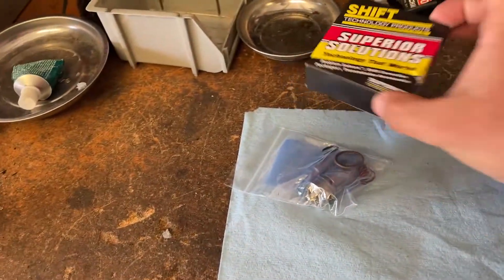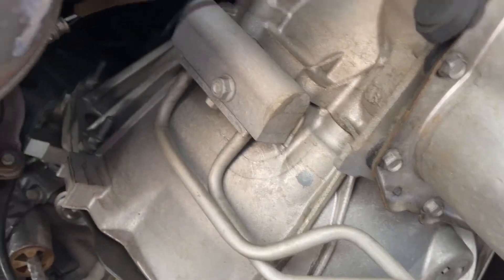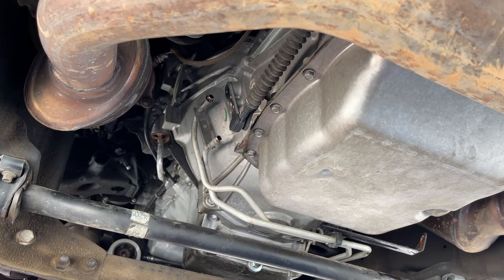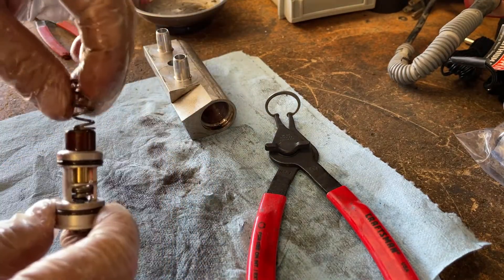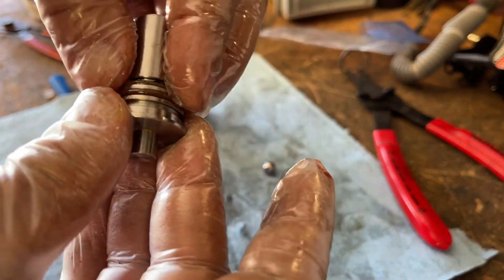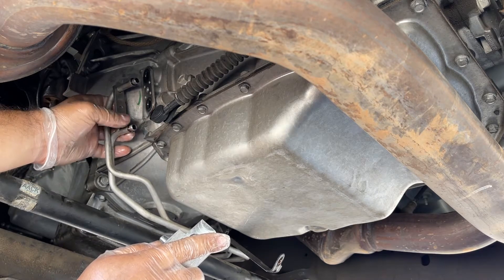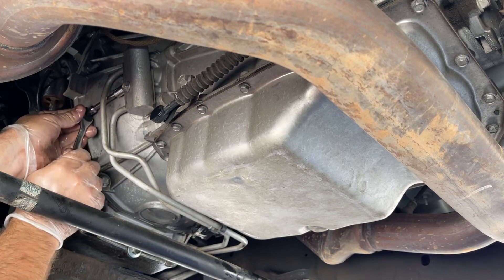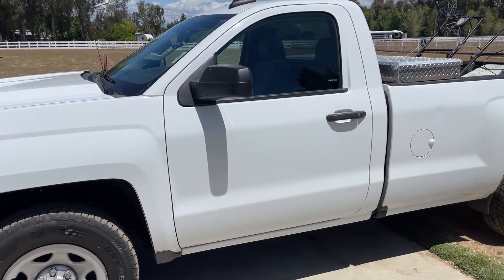Shift Technology Products Cooler Bypass Installation STL010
Superior’s Cooler Flow bypass valve kit with TransLab’s patented and patent pending Flow~Control™
cooler bypass technologies allow full time cooler flow and lube to parts “so you’re not hot under the collar”…you’re SURE~COOL®
• Built in safety bypass • Immediate cooler fill.
• Immediate accurate fluid level check without warm-up cycle
• Reduced average operating temperatures by as much as 20%
• Reduced risk of overheat while under load, Increased ATF life.